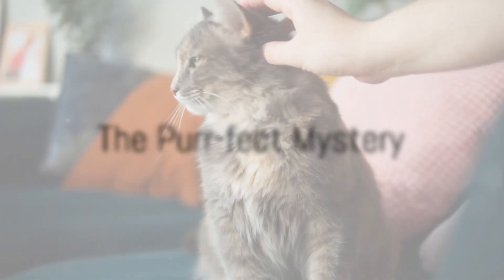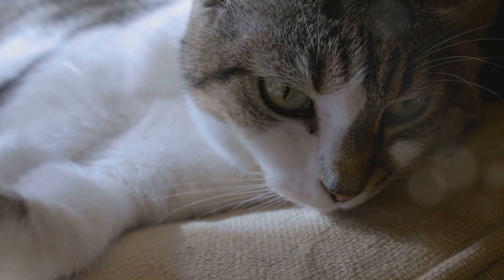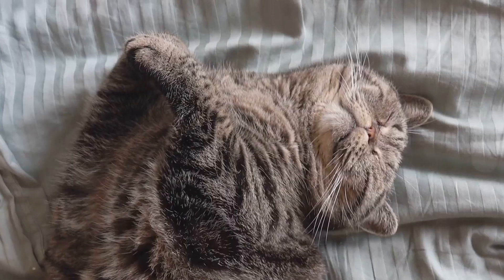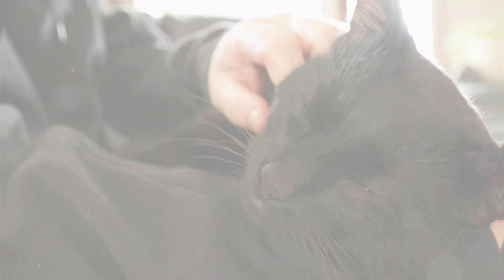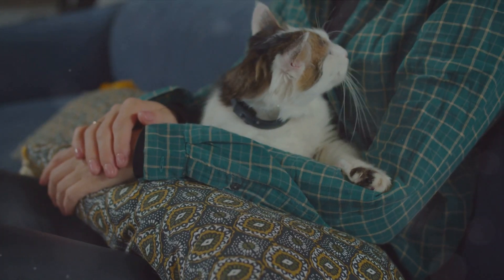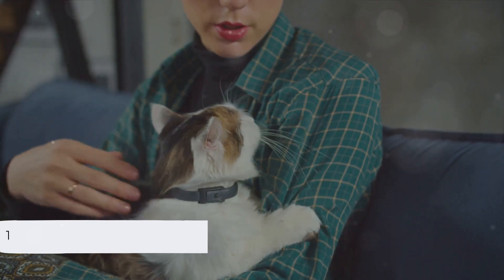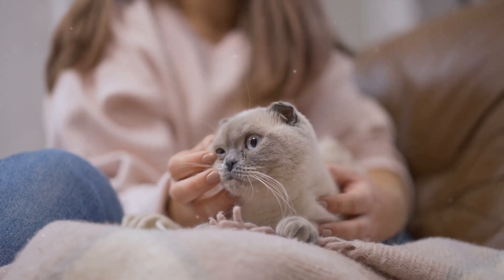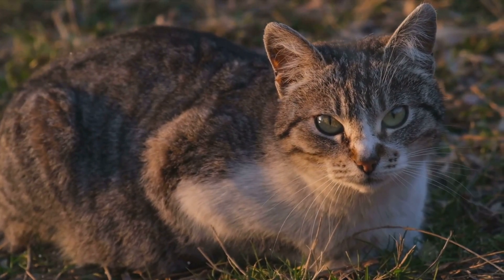Why Do Cats Purr? The Science And Secrets Behind Feline Purring | Infinite Wisdom Hub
Intrigued by the enigmatic behavior of our feline friends? Join us on a captivating journey as we unravel why cats purr and what it truly signifies. 🐱✨

This thought-provoking video delves into the fascinating science of cat purring, exploring its origins, evolutionary theories, and the various meanings behind this unique vocalization. Discover the surprising secrets hidden within every purr and better understand our furry companions.

With expert insights and scientific research, we uncover the physiological benefits of purring for cats and how it aids in stress relief, healing, and communication. Be amazed by heartwarming stories of cats' purrs as a beacon of comfort and connection.

Whether you're a devoted cat lover or simply curious, this video is a must-watch. 🐾💜

✅Timestamps:

00:00:00
The Purr-fect Mystery
00:01:00
The Purring Mechanism
00:02:46
The Science Behind the Purr
00:04:40
Unraveling the Purr
00:05:35
A Purr-fect Conclusion

This video is about Why Do Cats Purr? The Science And Secrets Behind Feline Purring. But It also covers the following topics:

Cats Purr For Healing
Cat Purring And Health
How Cats Purr

Video Title: Why Do Cats Purr? The Science And Secrets Behind Feline Purring | Infinite Wisdom Hub

✅  About Infinite Wisdom Hub.

Welcome to the Infinite Wisdom Hub, your haven for unending enlightenment and profound exploration. Our channel explores boundless knowledge, insightful perspectives, and timeless wisdom.

Get into a world of profound insights. We curate and share diverse, thought-provoking content, from philosophical musings to practical life lessons.